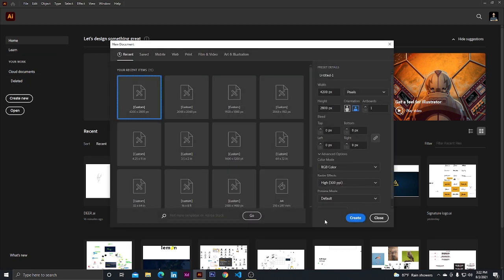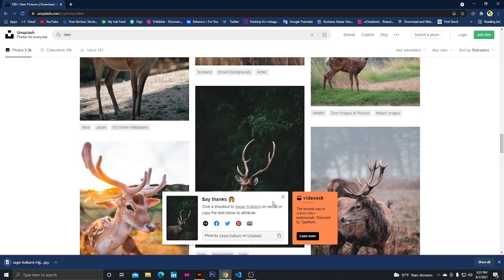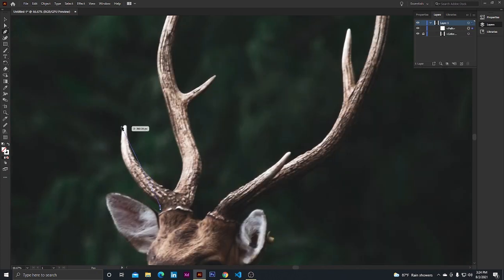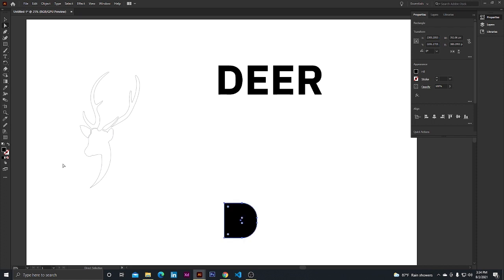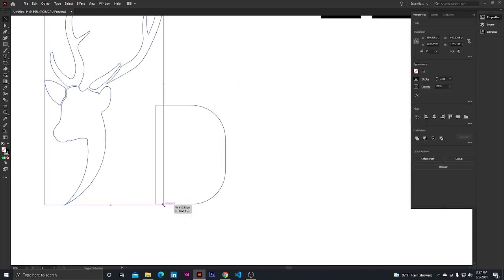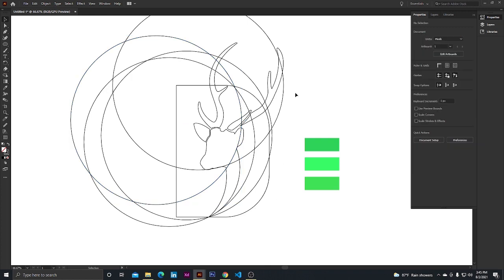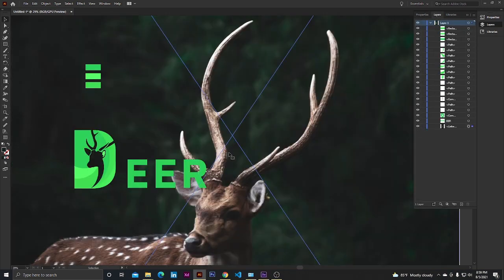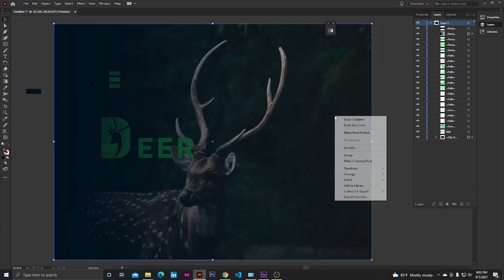Deer logo design with negative space in an easy way | LOGO DESIGN TUTORIAL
WELCOME! WELCOME!
I will try to upload tips tricks and tutorial base videos of the logo design in the future.

You can follow me on the dribble, Behance, and Instagram